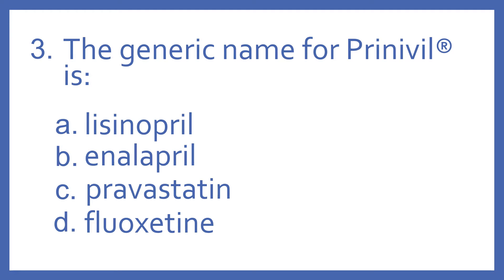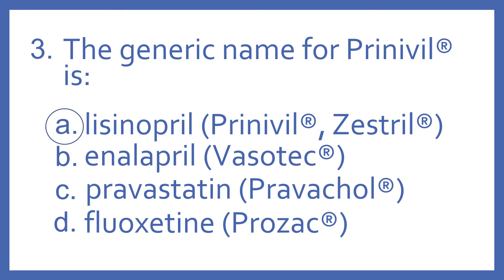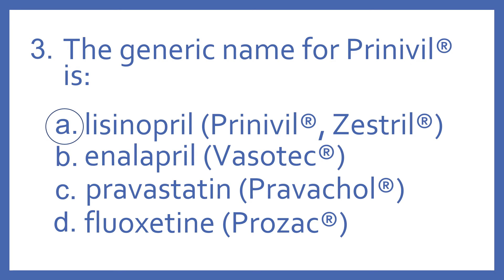Top 200 Drugs Practice Test Question - The generic name for Prinivil is:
Top 200 Drugs Practice Test Question 2 - Individual practice test questions from my Top 200 Drugs Quiz #2 Video based on my Top 200 Drugs Flashcards with Audio. For pharmacy students, pharmacy technicians, and nursing students preparing for NAPLEX, PTCB PTCE, or NCLEX.